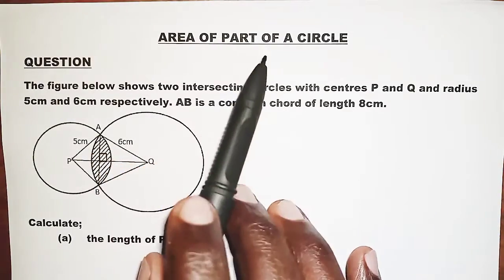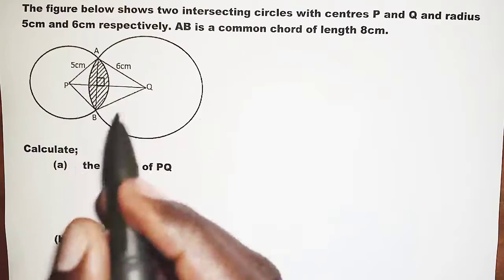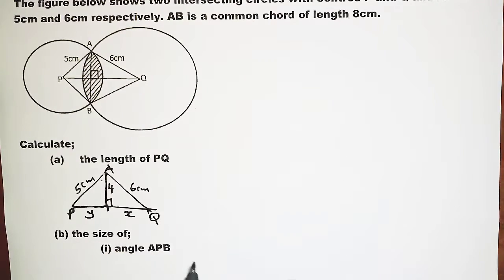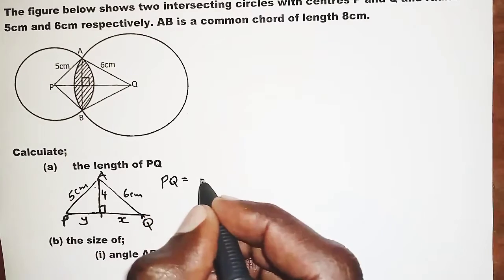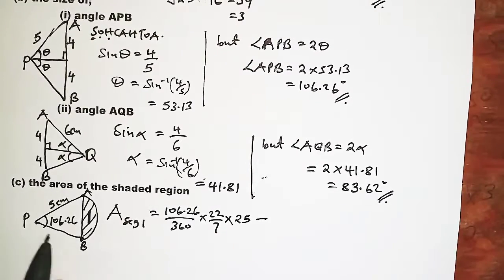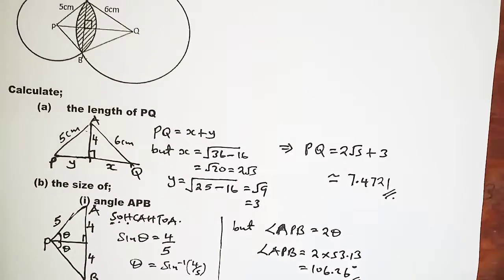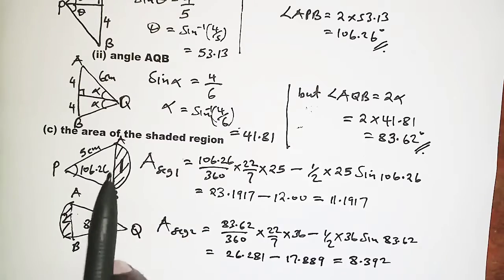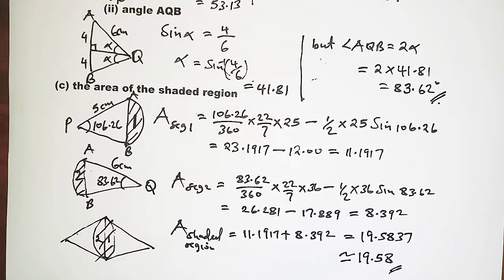Area of part of a circle / form 2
Hi! this video explains how to calculate the area of part of a circle. You will find, how to calculate:
1. Area of a sector.
2. Area of a triangle
3.Area of a segment
4. Area between two intersecting circles.
Than you for watching!